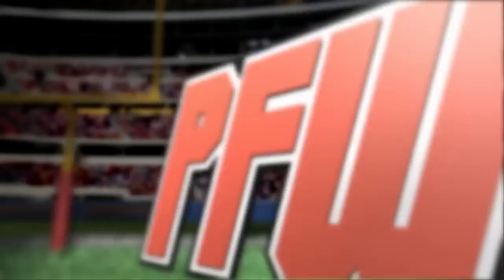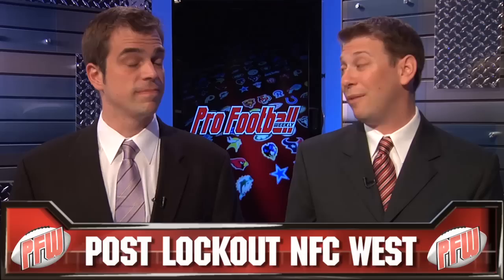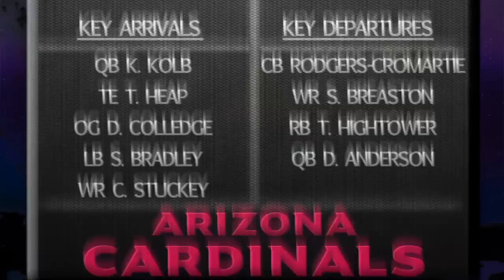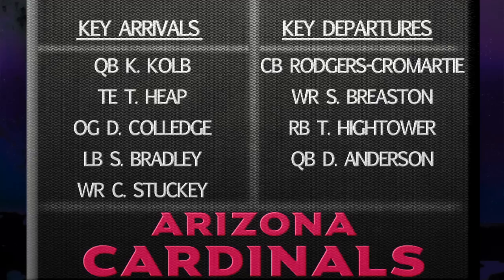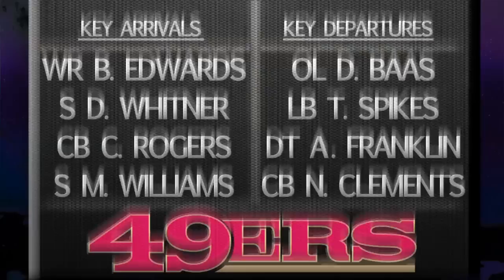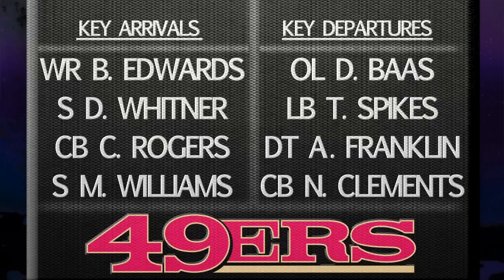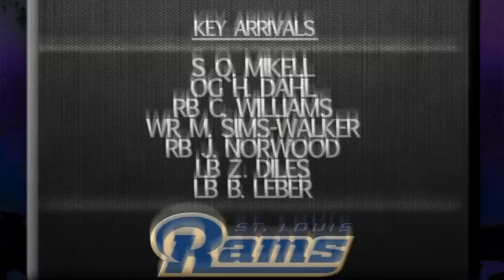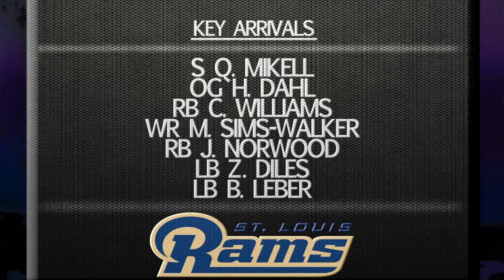Who got the better deal in the Kevin Kolb trade: Eagles or Cardinals?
The Cardinals gave up CB Dominique Rodgers-Cromartie and a second-round draft pick to get QB Kevin Kolb. Such a pricey trade is best evaluated years in the future, but we'll weigh in now, too.